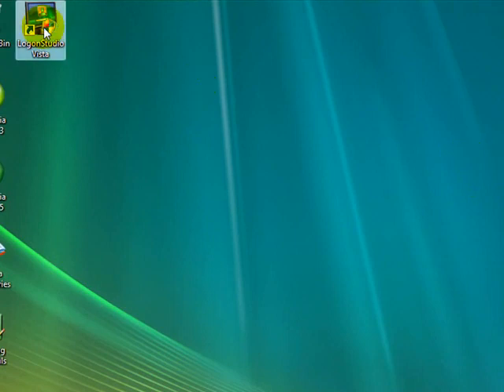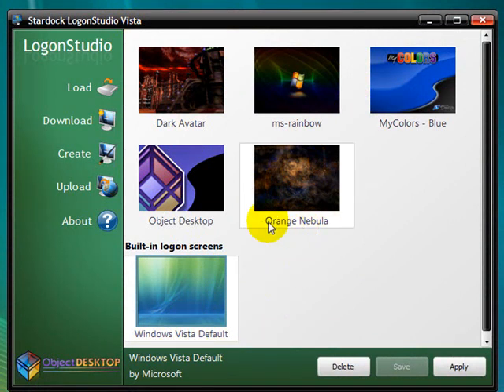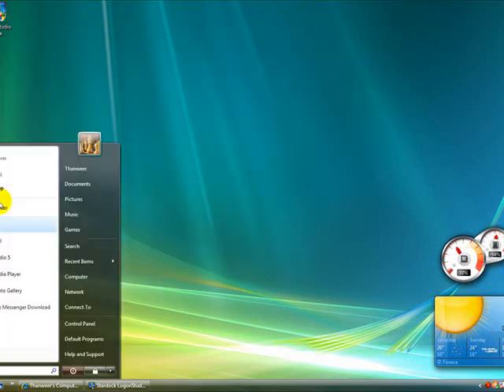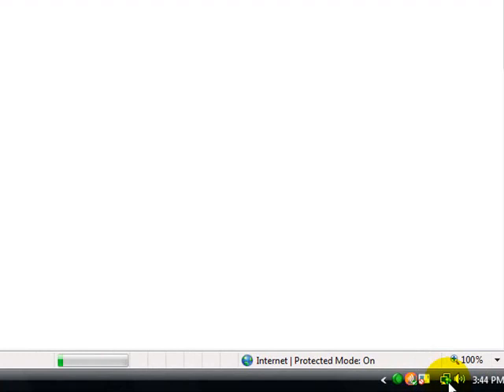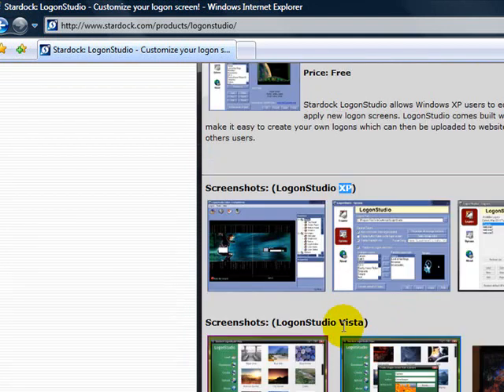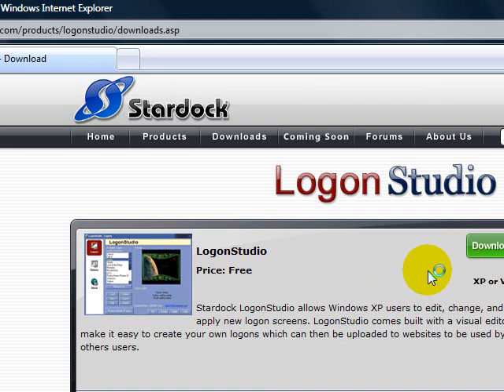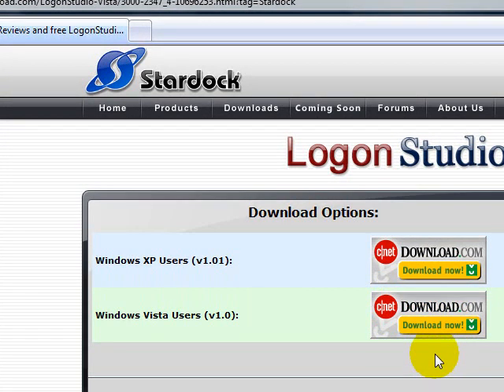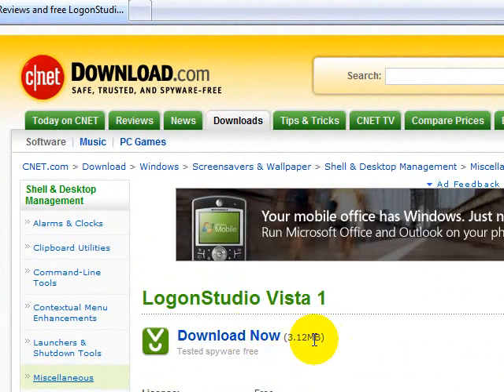Episode 3: How To Change The Logon Screen